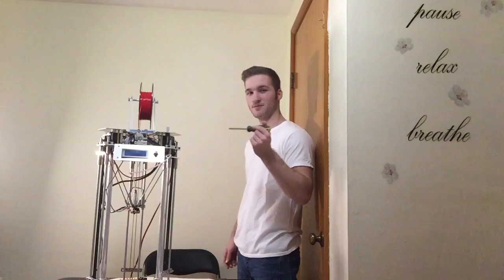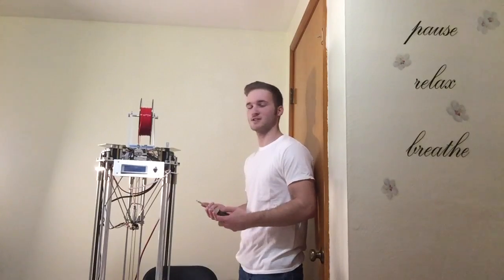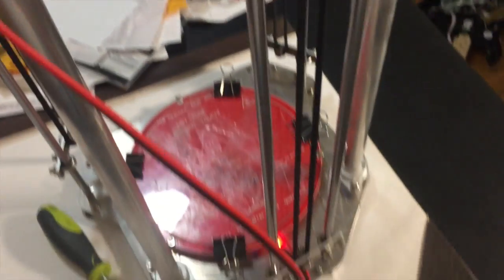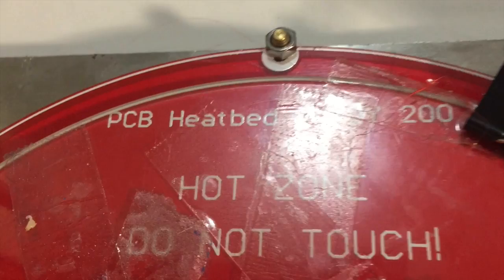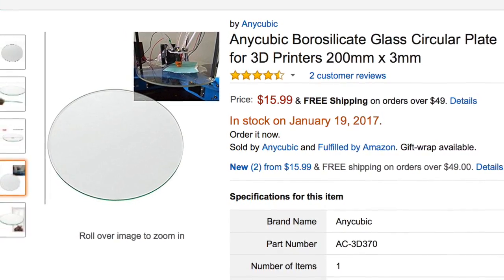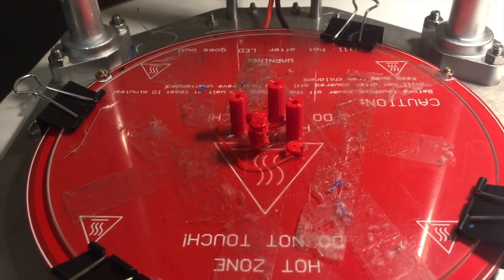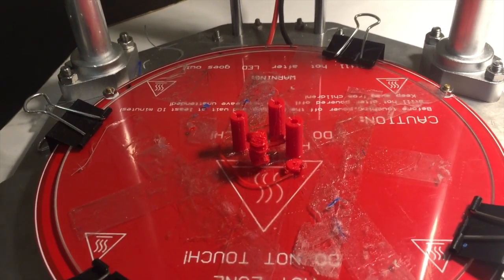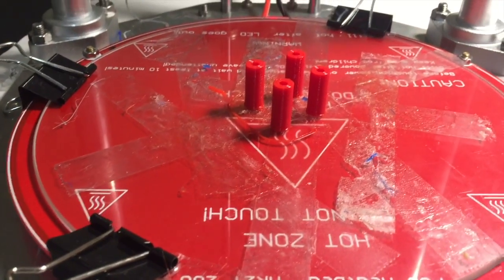How to Modify a 3D printer/ Stop 3D Prints From Warping/ Help 3D prints Stick!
In this video I show how I added a heated print bed to my printer and go over some of the benefits for this modification, I also hope you enjoy the music straight off of iMovie! thanks for watching! I use PLA in this video but I found this modification works well with ABS too